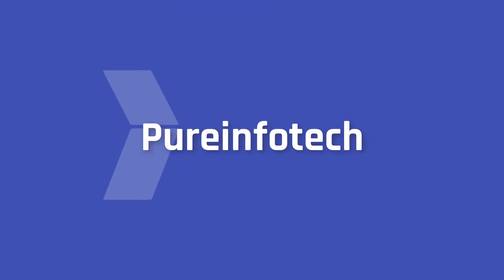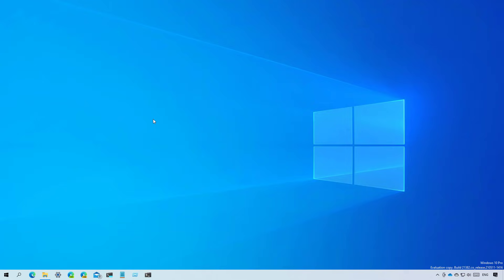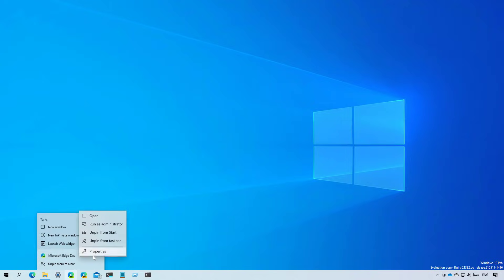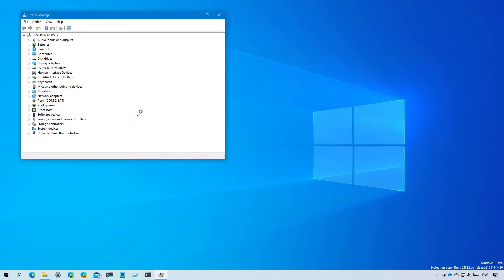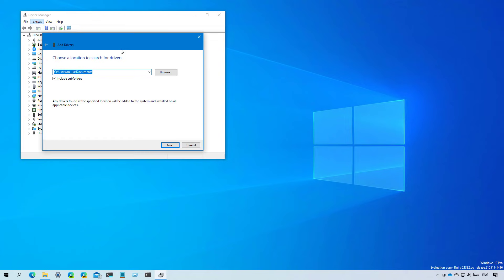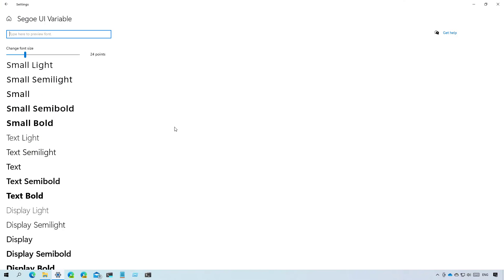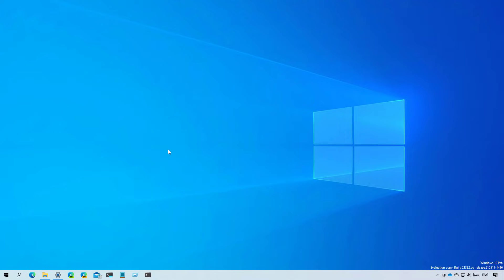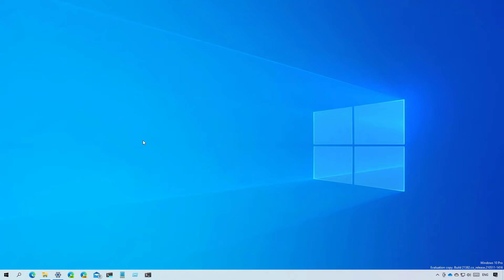Windows 10 build 21382: new HDR app support, Device Manager tweaks, File Explorer new icon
Windows 10 build 21382 hands-on with the new HDR support for color-managed apps. In addition, we looked into the new changes for Device Manager. File Explorer new icon for the empty folder. And we highlight changes from previous builds, including build 21376 and 21370. More details ➤

00:00 Intro
00:26 HDR for apps
01:10 Device Manager
01:48 File Explorer empty folder
02:05 Build 21376
02:29 Build 21370
02:56 Closing